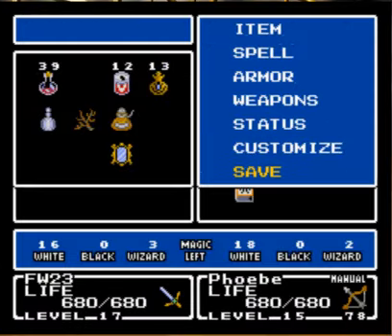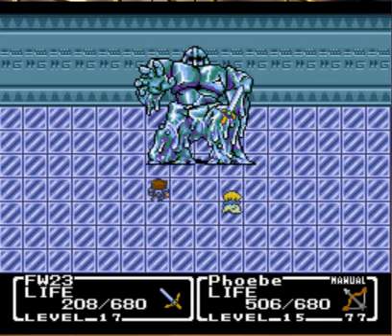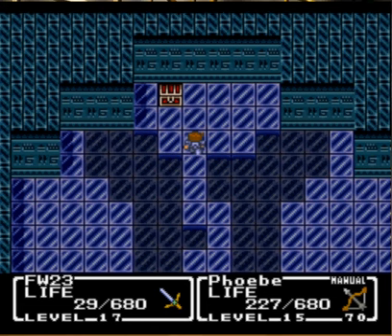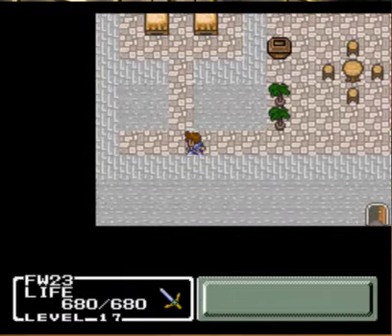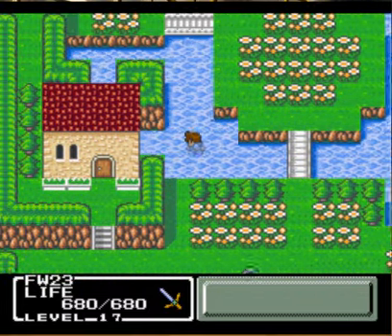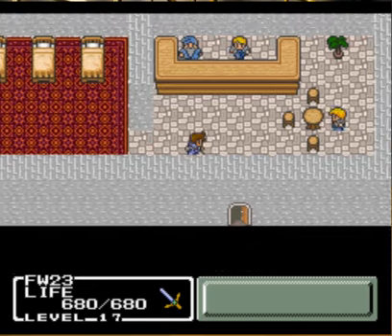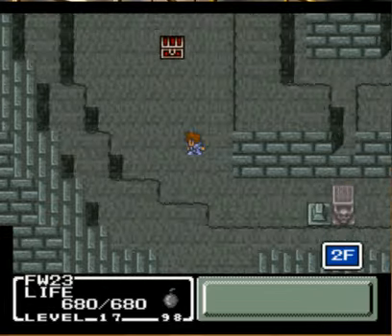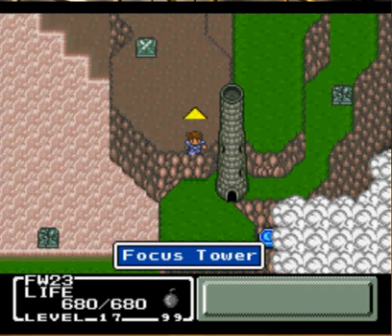Let's Play Final Fantasy Mystic Quest, Part 16, Ice Golem!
We fight the Ice Golem, talk to Spencer, and head to the Fire Region!